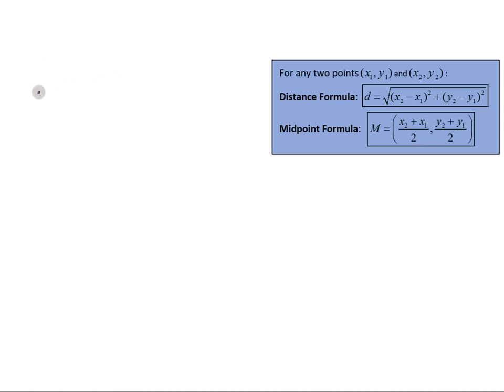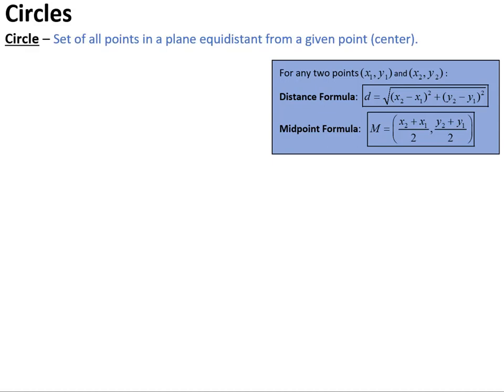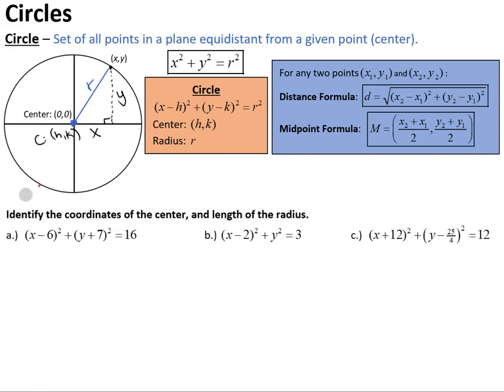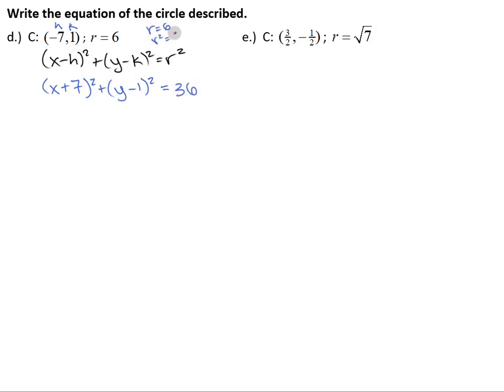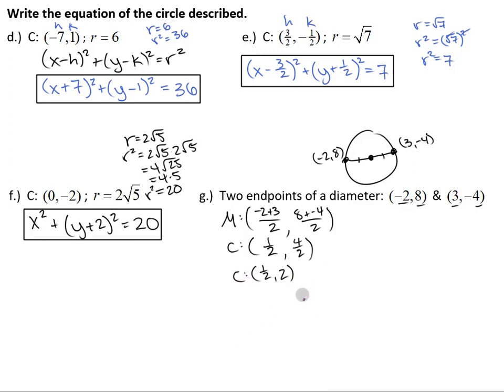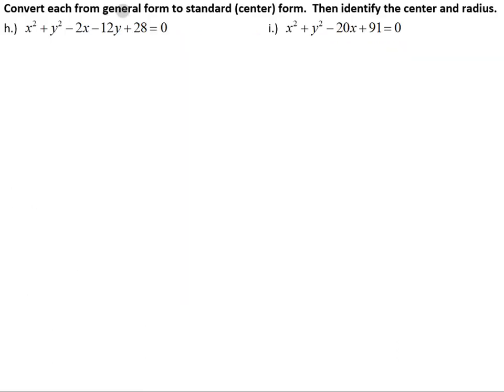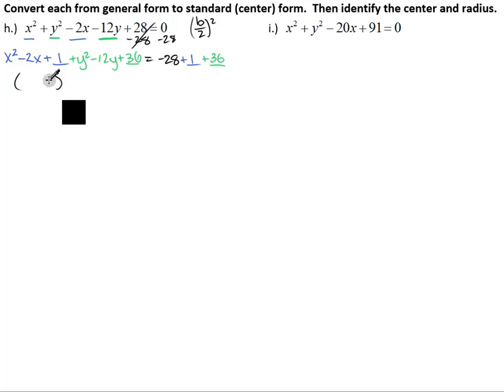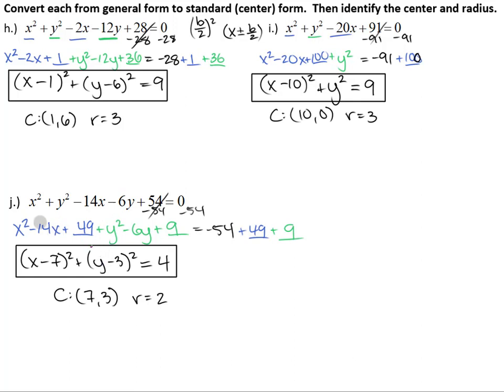Precalc - Unit 9.1 Circles